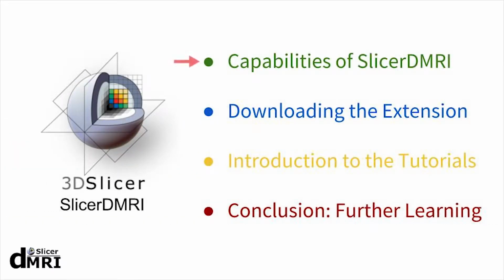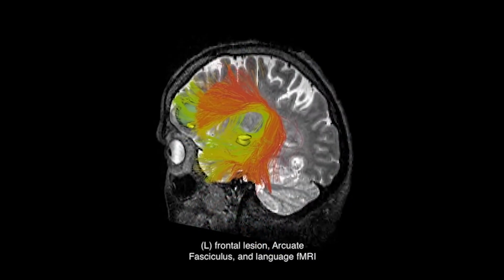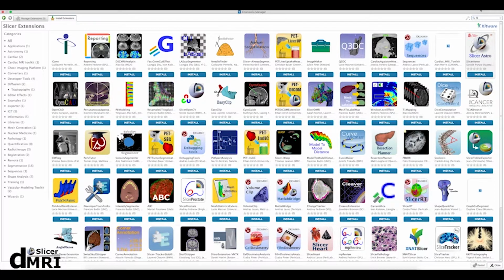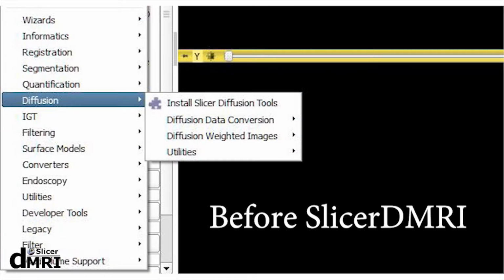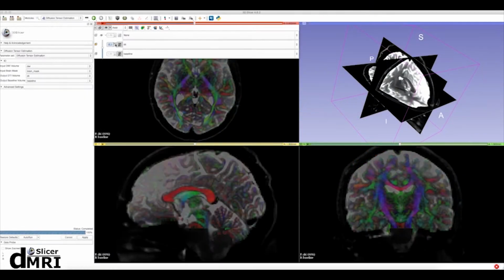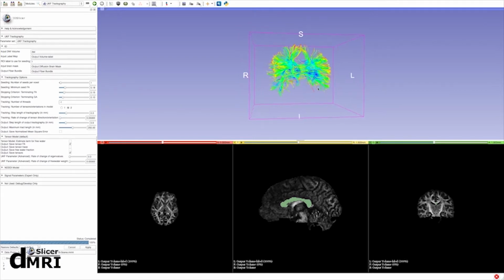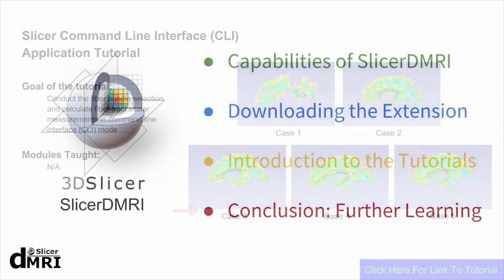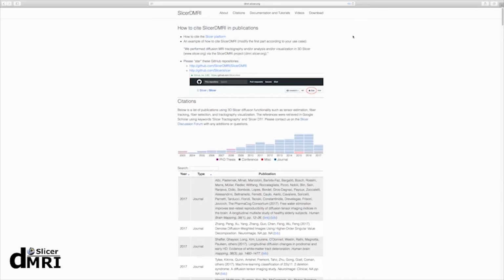SlicerDMRI Introduction and Overview of Tutorials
SlicerDMRI is a 3D Slicer extension that provides diffusion magnetic resonance imaging analysis and visualization tools including tractography. This video gives an overview of SlicerDMRI functionality and tutorials available at dmri.slicer.org. Thank you to intern Brad Davis, computer science student from NYU, for making this video.